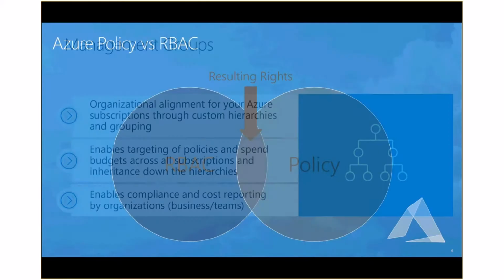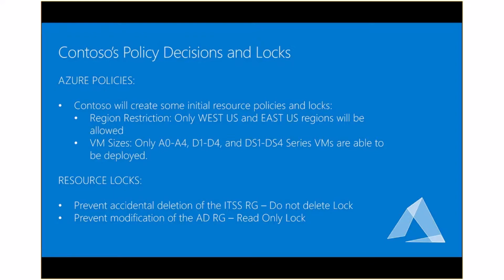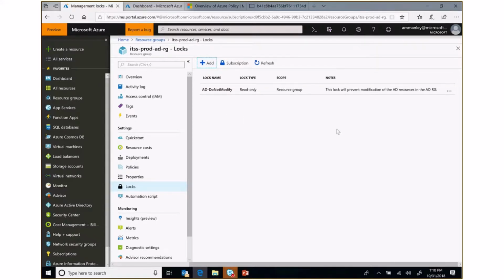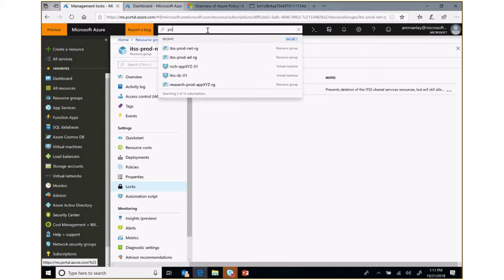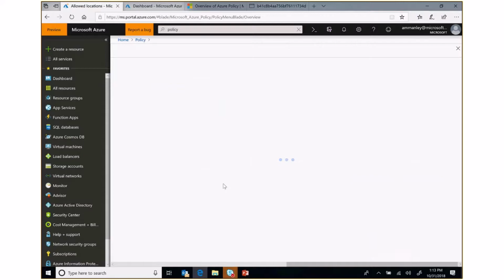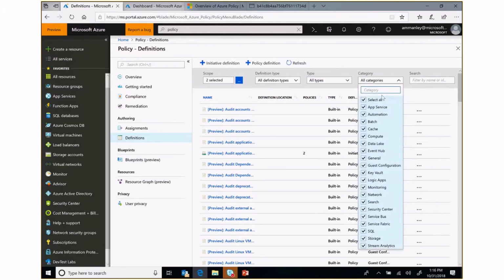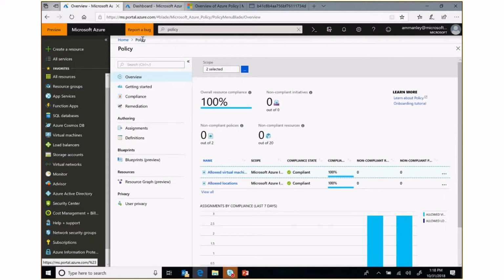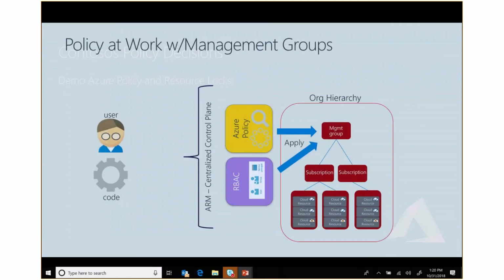Azure Education Governance Series -10- Azure Management Groups & Policies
In this video we discuss how to use Azure Policies and Management Groups to further refine the governance of your Azure subscriptions and resource groups.